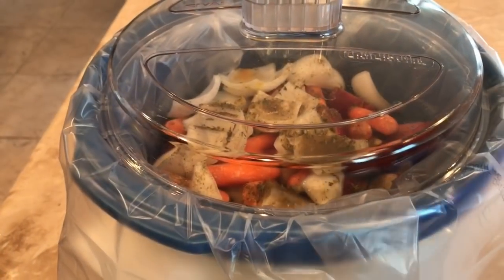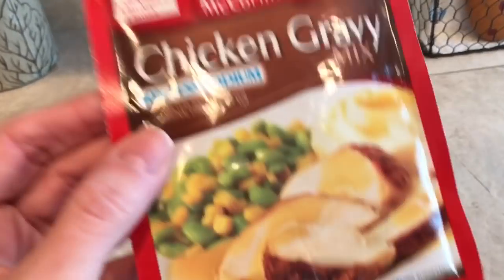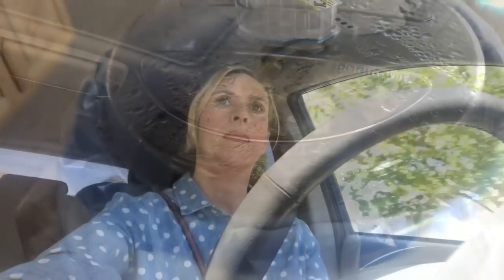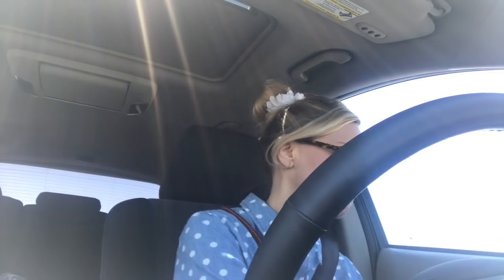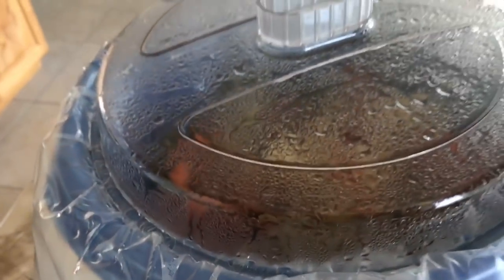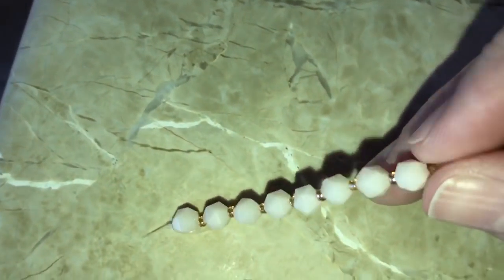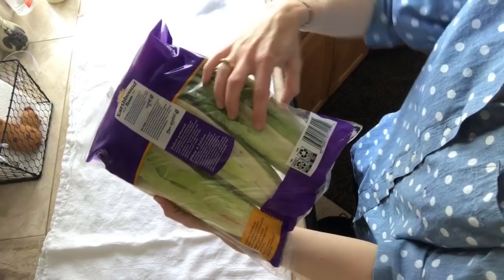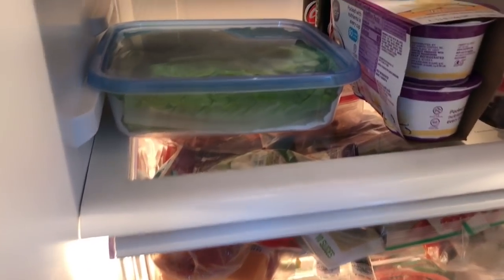ON MY JOYSTICK | Vlog | May 7, 2020 | Traci B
ALMOST DAILY VLOGS / GROCERY HAULS / DOLLAR TREE HAULS / OCCASIONAL DINNERS OF THE NIGHT / OCCASION RECIPES  / OCCASIONAL MUKBANGS/ OCCASIONAL GRWM VIDEOS

Thank you, so much, for watching.   I really do appreciate it!
XoXo,
Traci B

Mail:
4956 W 6200 S
Box 255

This channel and all of its videos are not “directed to children” within the meaning of Title 16 C.F.R. § 312.2 and are not intended for children under 13 years of age. (Traci B) and its owner(s), agents, representatives, and employees (hereinafter, “CHANNEL”) do not collect any information from children under 13 years of age and expressly deny permission to any third party seeking to collect information from children under 13 years of age on behalf of CHANNEL.